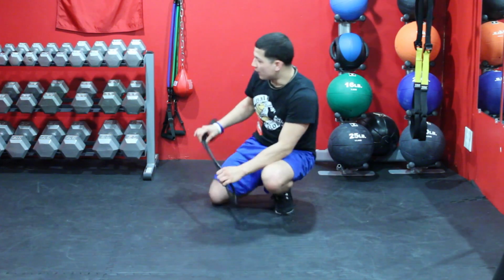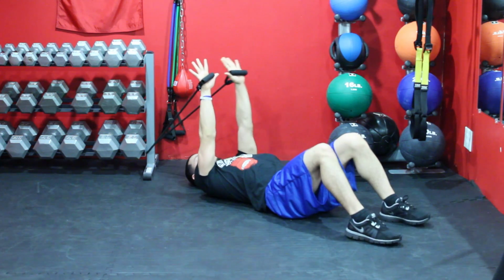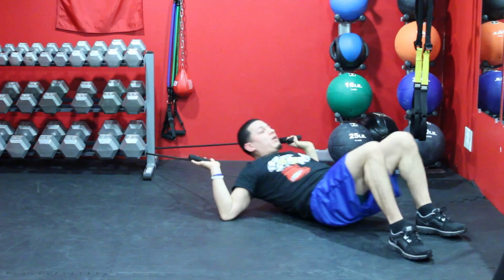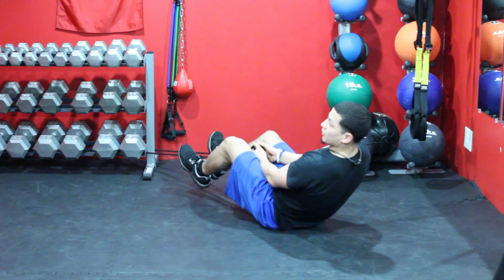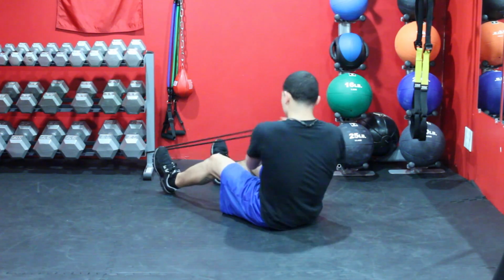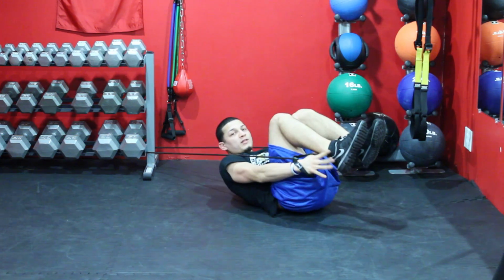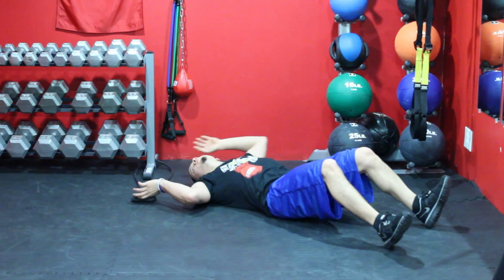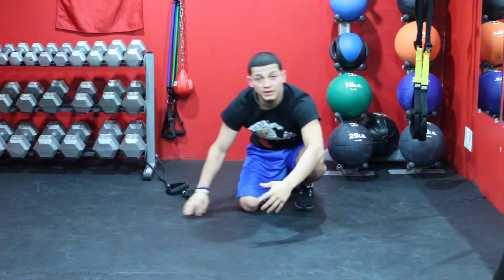Abdominal Exercises with Resistance Band 2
These are a few more exercise that you can do with a band. Look at the first video i put up and start with those before you move on to these. Awesome way to build up core strength and help the abdominal muscles come out..